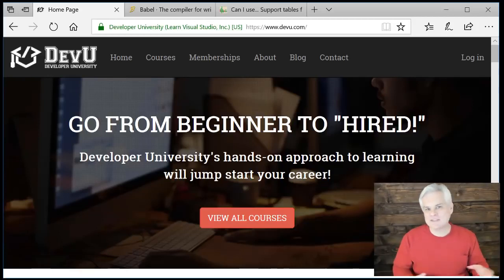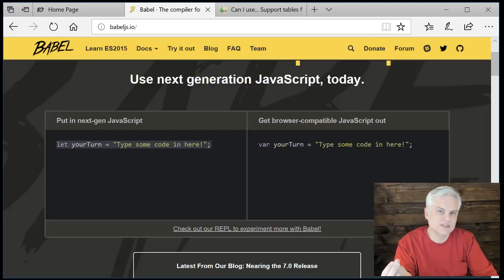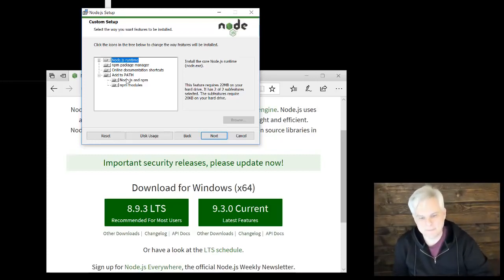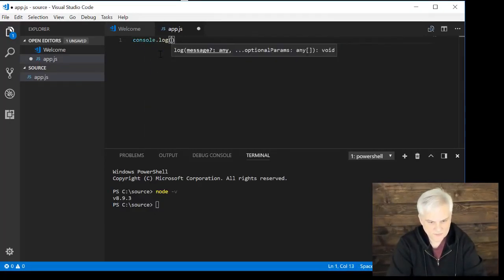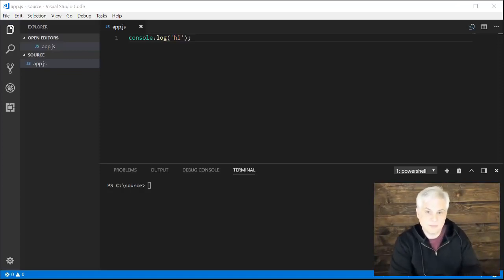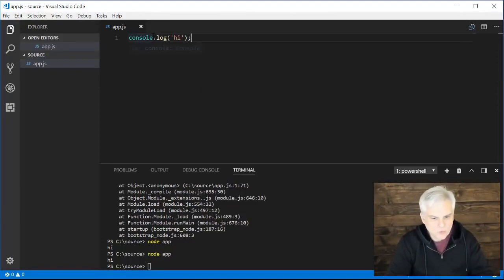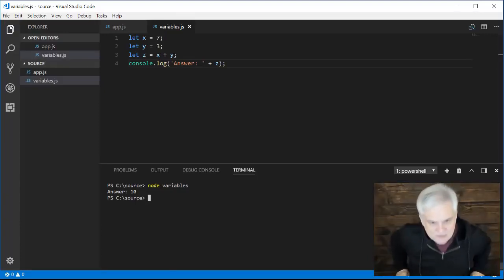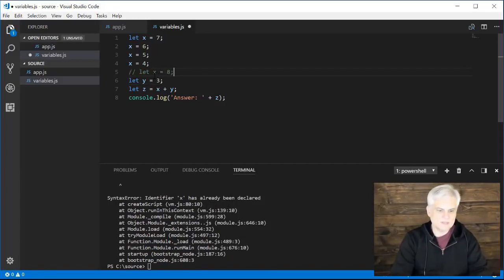Part 1 JavaScript Fundamentals for Absolute Beginners 2018